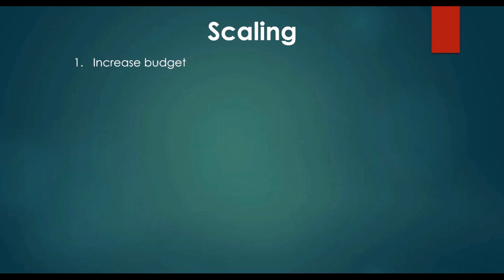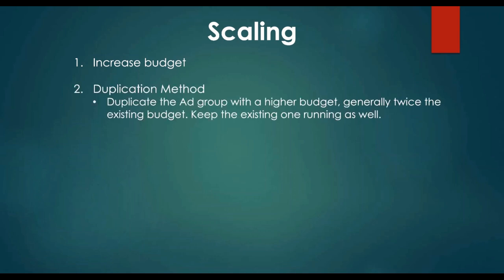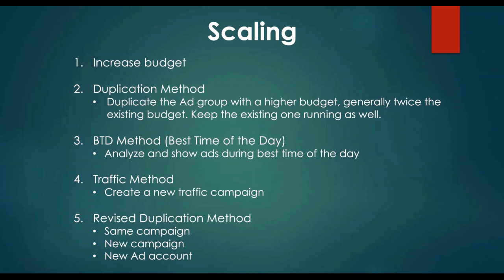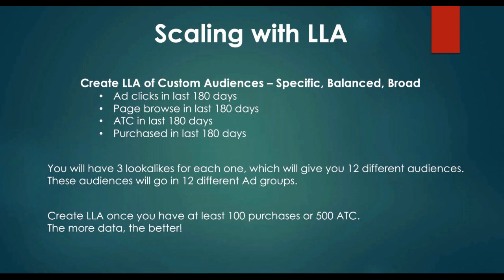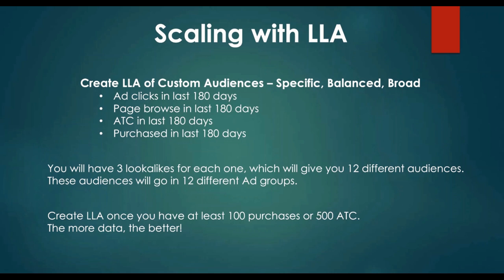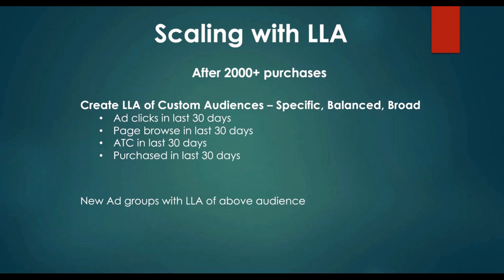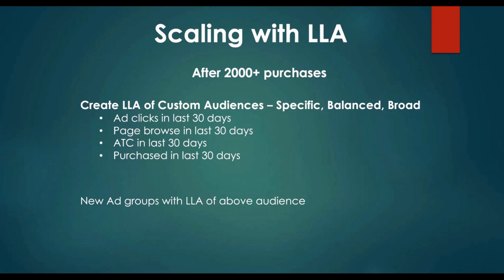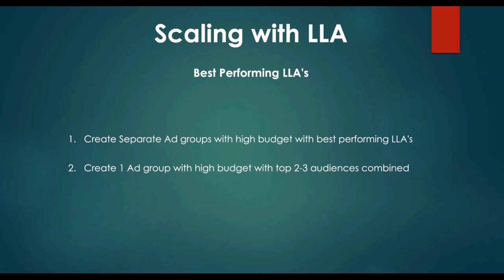How to profit with TikTok ads Part VII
🚀 How to Profit with TikTok Ads - Part VII: Advanced Training - Interest-Based & Lookalike Audience (LLA) Scaling! 🎯

Welcome to Part 7 of our TikTok Ads Mastery series! In this advanced training, we dive deep into Interest-Based Scaling and Lookalike Audience (LLA) Scaling to help you maximize your TikTok Ads performance. If you’re looking to scale your campaigns profitably and reach the right audience at the right time, this is a must-watch! 💰🔥

📌 What You’ll Learn in This Video:
✅ How to scale with Interest-Based Targeting for higher conversions
✅ Advanced Lookalike Audience (LLA) strategies to expand your reach
✅ How to test and refine scaling strategies for sustainable growth
✅ The best budget allocation tactics for scaling success
✅ Common scaling mistakes and how to avoid them

💡 If you're ready to take your TikTok Ads to the next level, don’t forget to LIKE this video, drop a COMMENT with your biggest insight, and SUBSCRIBE for more expert strategies! 🔔✨

📲 Follow for more TikTok Ads growth hacks & strategies!
📈 Let’s scale and win together! 🚀